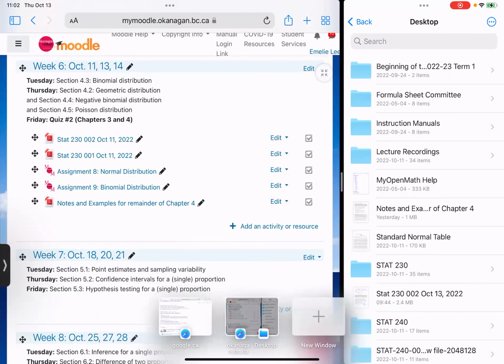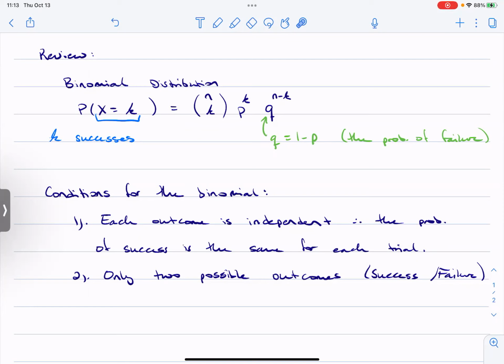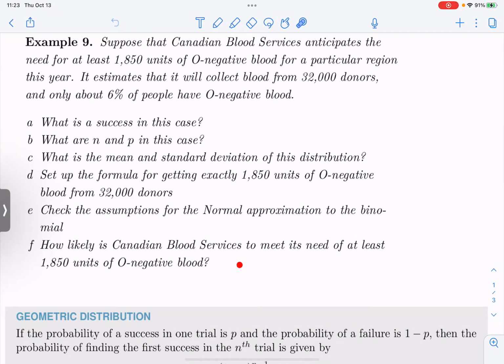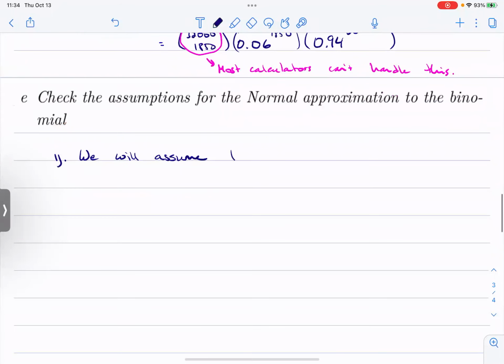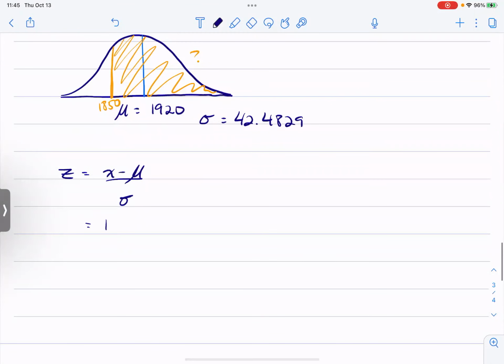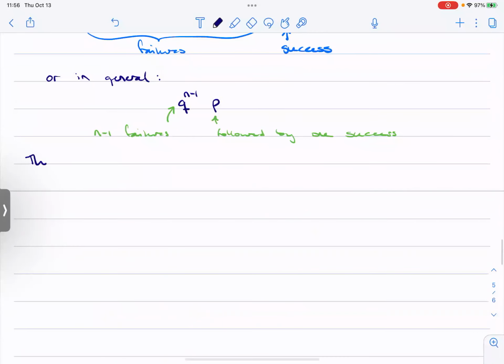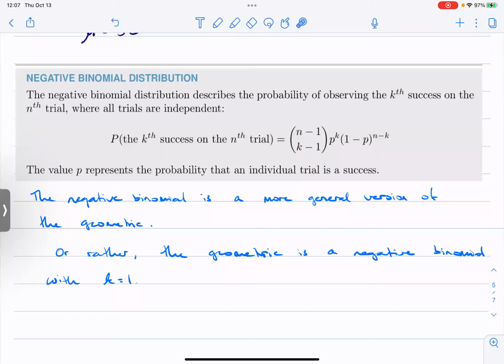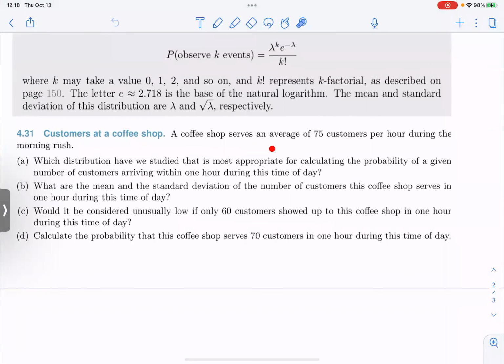Stat 230 Oct 13, 2022 (Chapter 4 Part 4)